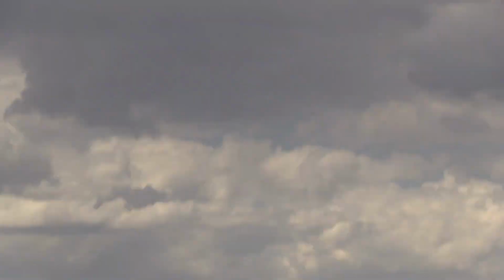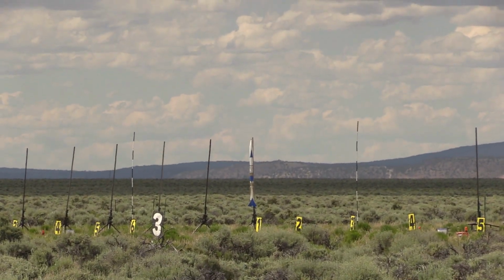NXRS 2023 June 23, 2:37pm - Tri Star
Scratch built, 4 inch, 6 foot long rocket weighing 6 pounds, 12 ounces on a high thrust cluster of 3 H180W-14 motors (burn time 0.4 seconds).
76mph off the rail, averaging 32g's over ten feet of motion, reaching 101mph.